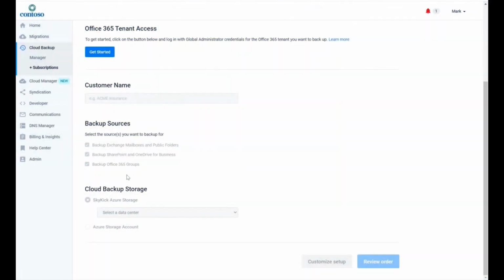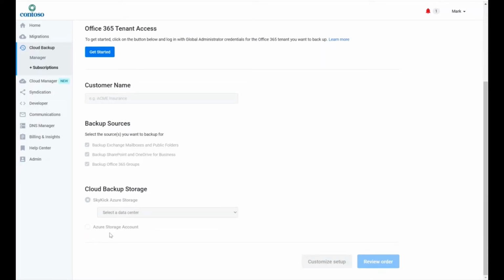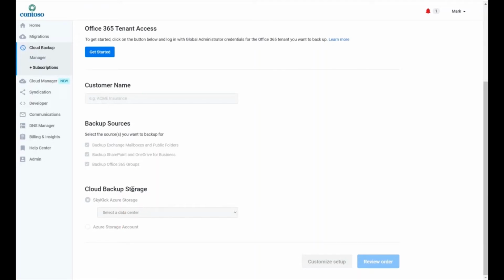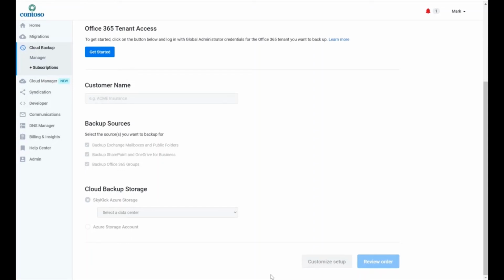4 - eCare Cloud Backup - Select Azure Storage